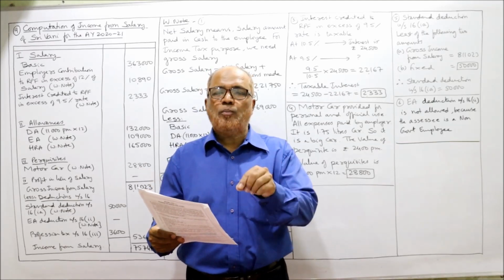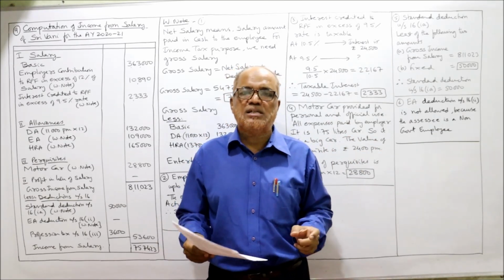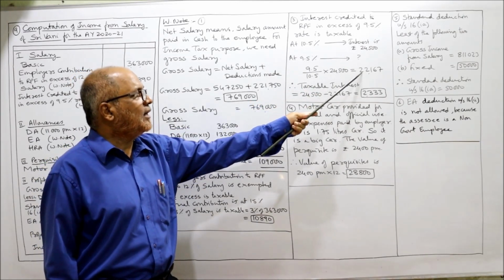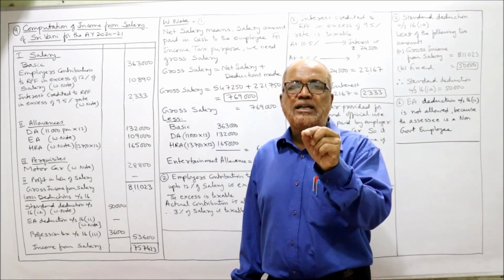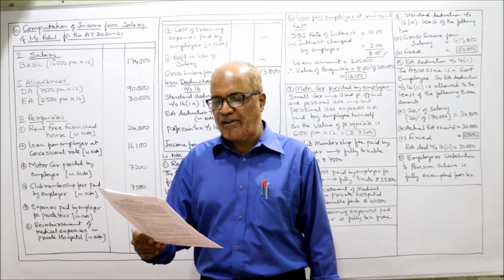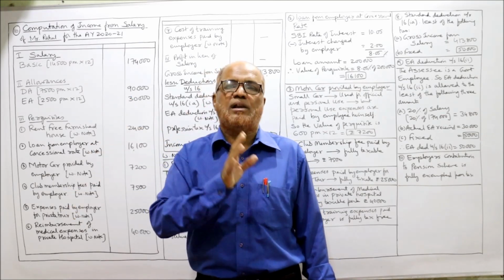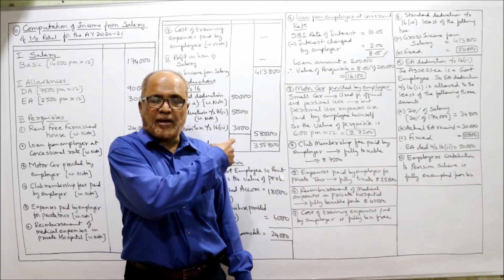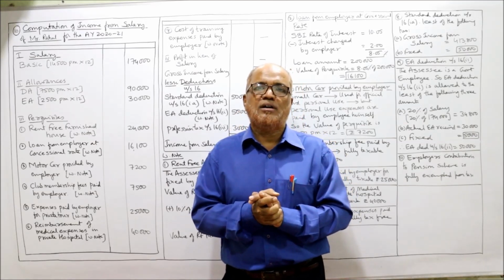Income Tax I AY 2020-21 I Income from Salary I Theory and Problem I Part 20 I Khan Commerce Tutorial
The contents of this video are :
Income Tax
Income from Salary
Income from Salary Theory
Income from Theory and Problems
Income from Salary Problems and Solutions

I have explained the complete theory, the computation of income from salary.  How to compute income from salary,  allowances ,  perquisites etc.

Watch the video till the end to get a complete command on the topic of income from salary.

Visit the playlist of my channel for other subjects videos like financial accounting, Advanced Accounting,  Cost Accounting, Corporate Accounting, Advanced Corporate Accounting, Business Statistics,  Income Tax ,  Financial Management,  Investment Management etc,.